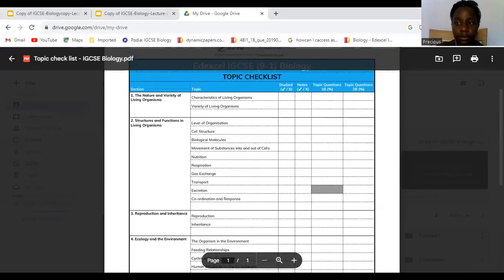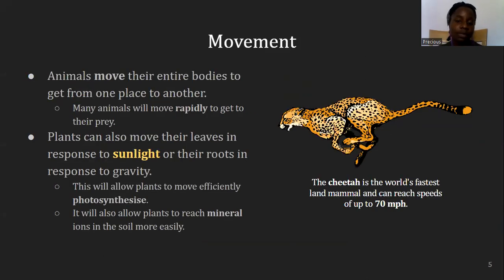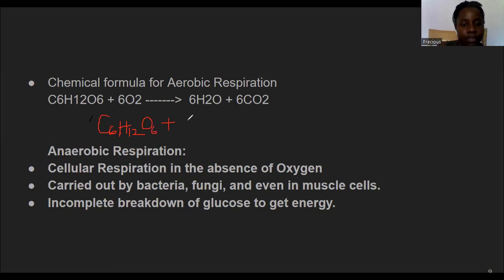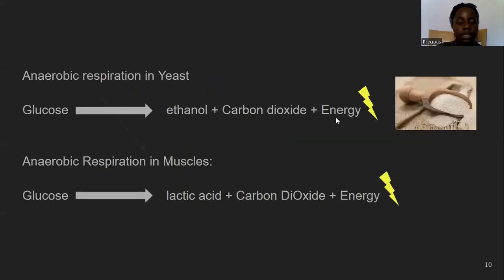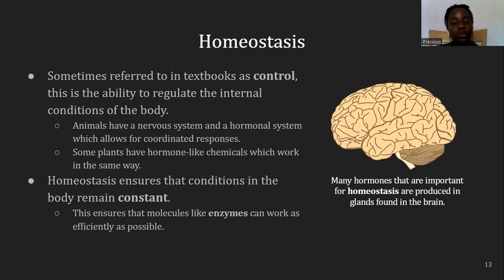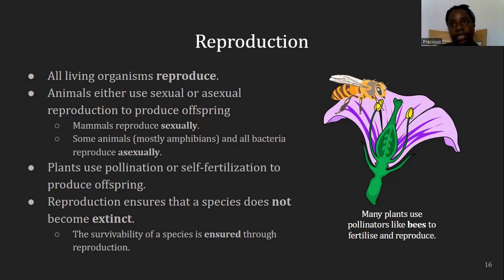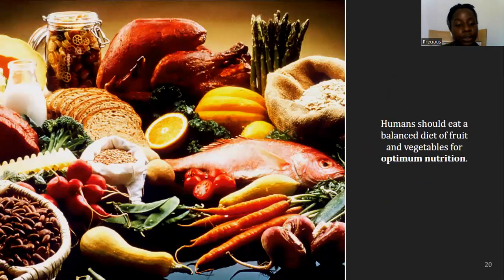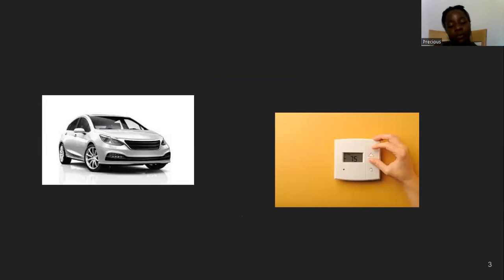Master IGCSE Biology: The Essentials of Life [Full Lesson]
Welcome to your gateway to mastering IGCSE Biology with National Tutors. Unlock the knowledge you need to identify living organisms and explain the key concepts including variety of living organisms, characteristics of life, structures and functions, and dive deep into genetics, ecology.

Don't miss out on this opportunity to enhance your knowledge and skills. Hit play and let the learning begin. Follow our channel’s social media for more tips and educational content, and remember, your commitment to effective preparation starts here with National Tutors – your partner in education.

CHAPTERS:
0:03 - IGCSE Biology Course Overview
1:22 - Biology Contact Information
3:24 - Characteristics of Living Organisms IGCSE
6:02 - Movement in Organisms Explained
9:02 - Respiration Process Overview
20:00 - Understanding Sensitivity in Organisms
23:20 - Homeostasis in Biology
24:47 - Growth Mechanisms in Biology
28:35 - Reproduction Basics IGCSE Biology
31:14 - Bacteria Reproduction Methods
31:42 - Excretion in Living Organisms
33:43 - Nutrition and Dietary Needs
37:10 - IGCSE Biology Activity 1
42:05 - IGCSE Biology Activity 2
42:46 - Conclusion of Session 3